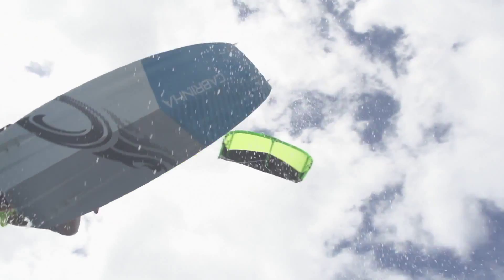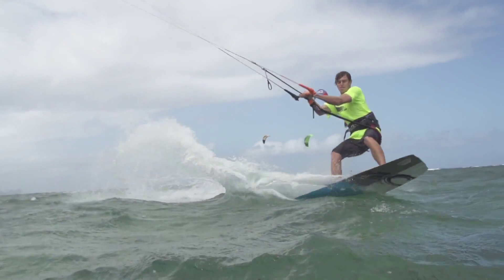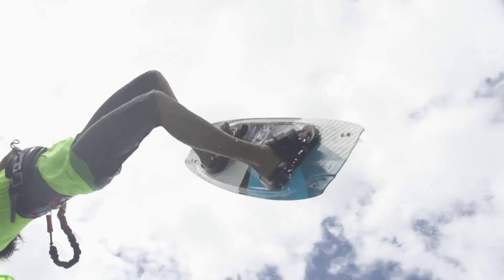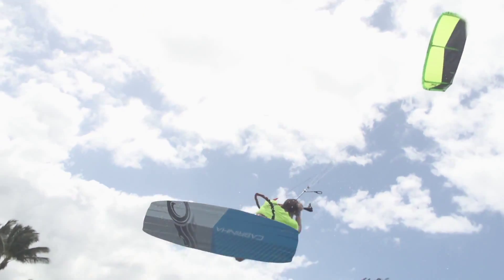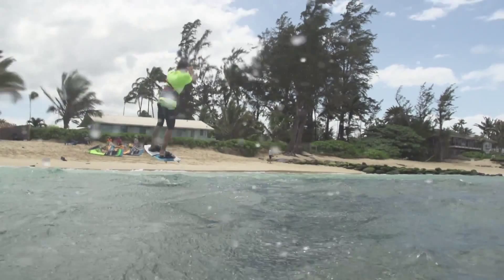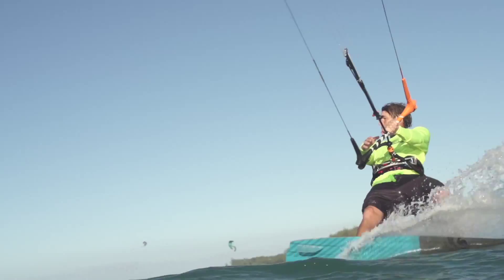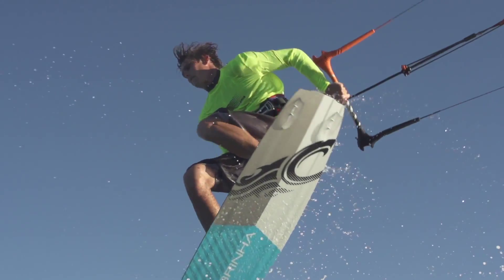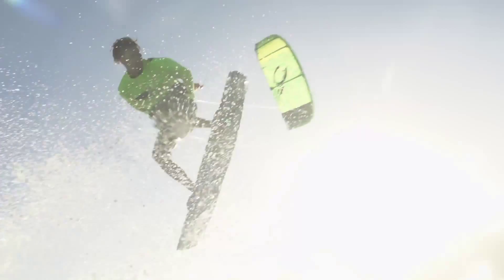2016 Cabrinha Ace Kiteboard Product Video - Presented by Board-Addicts.com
Sizes:
133 x 39 / 135 x 40 / 137 x 41 / 139 x 42
Rider Profile: The Ace is for freestyle riders who ride in any type of wind and water condition and experiment with alternate riding categories. The Ace is our most versatile board to date with its avantgarde design aimed at high level, freestyle performance. Its fast rocker provides razor sharp responsiveness and stability for landings. A quad concave to quad V bottom shape, and an advanced, light weight freestyle composition make the Ace the pinnacle freeride/freestyle performance board. It has a low spin weight, great edge hold, amazing pop, and makes smooth landings ultra predictable. The Ace is the perfect go to board for high performance, all-around freestyle riding. A quad concave to quad V bottom shape, and an advanced, light weight freestyle composition make the Ace the pinnacle freeride/freestyle performance board. It has a low spin weight, great edge hold, amazing pop, and makes smooth landings ultra predictable. The Ace is the perfect go to board for high performance, all-around freestyle riding.

Features & Benefits:
Volcanic Basalt fiber construction for a tough, light-weight and responsive feel
Flex patterns tuned for a smooth ride
Dynamic pop
Early planing lift
Reliable edge hold
Maximum upwind drive
Low spin weight
Smooth predictable landings
Includes 50mm fins, handle & mounting hardware